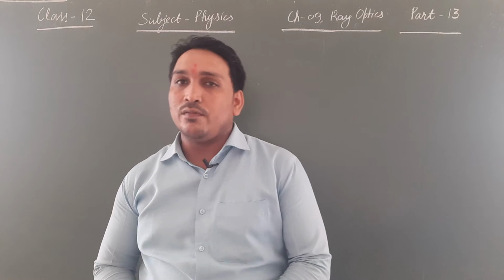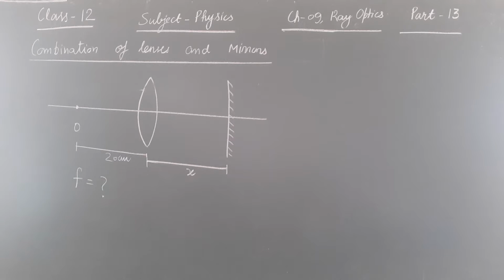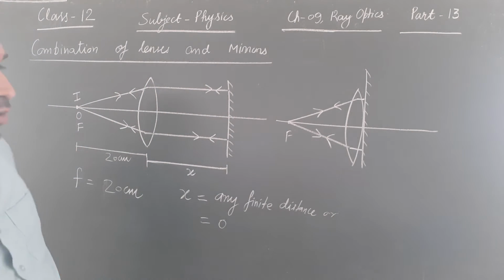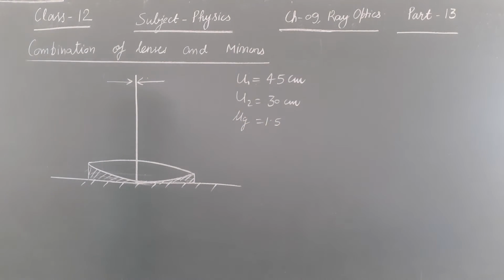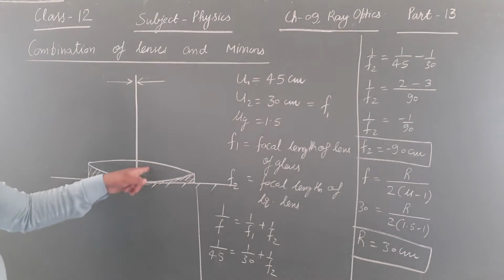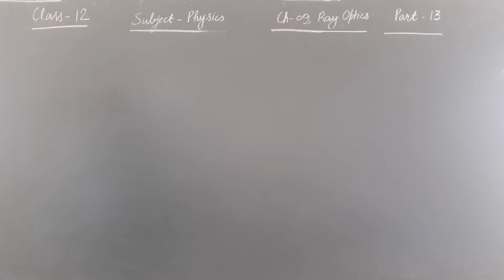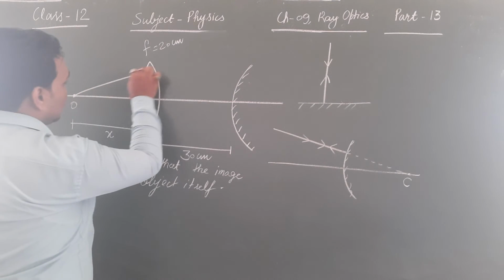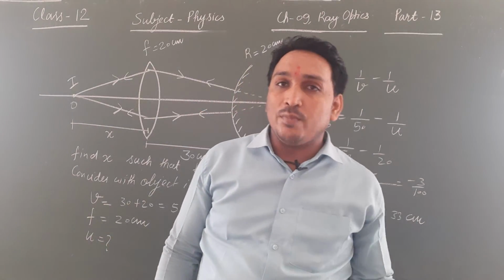Class - XII Physics Chapter 09 ( Ray Optics ) Part 13